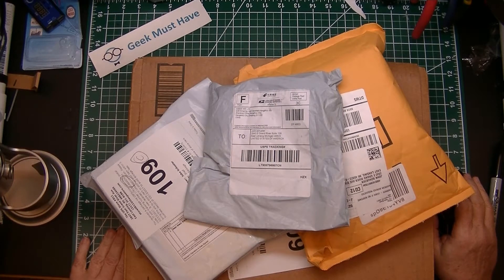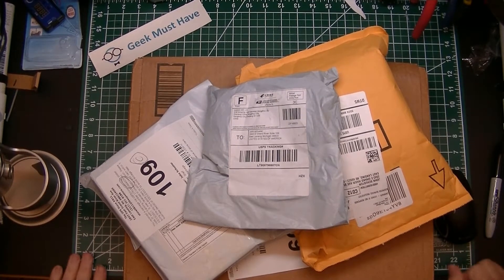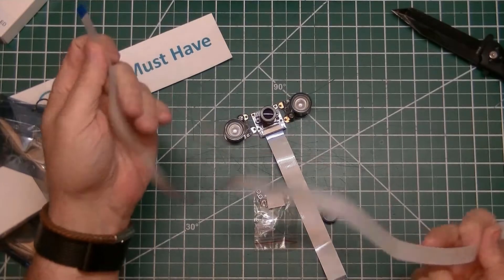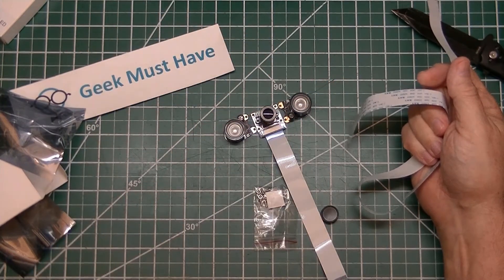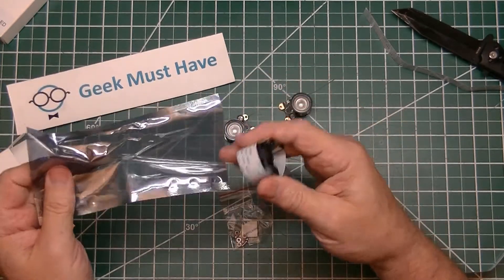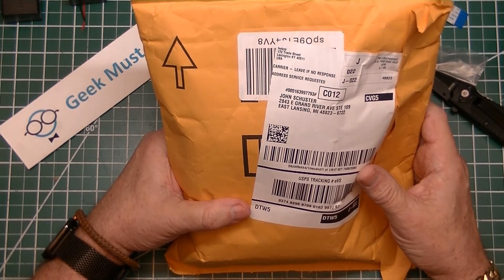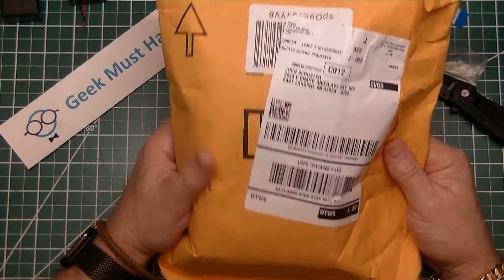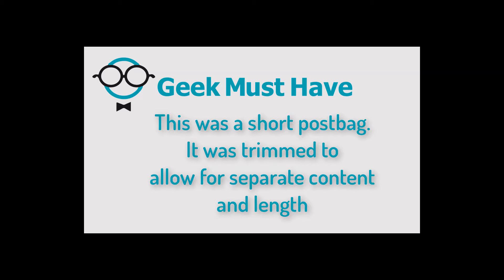Eyes for my robot overlord Raspberry Pi Camera, IR Lights Postbag GMH-043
This postbag has night vision for your Rasberry PI.
Raspberry Pi Camera Focal Adjustable Night Vision Camera Module for Raspberry Pi 2/3 Model B Raspberry Pi Noir camera $15.60

CCD size : 1/4inch
Aperture (F) : 1.8
Focal Length : 3.6MM (adjustable)
Diagonal : 75.7 degree
Sensor best resolution : 1080p

High-quality ABS DIY 9V Battery Storage Holder Case Box With Cord Wire Lead ON/OFF Toggle Switch 67x33x20mm $0.90

Yosoo 5 Pcs 100x60x25mm Plastic Cover Project Electronic Enclosure Instrument Case DIY Power Junction Box $11.99

I have a companion blog where I preach technology.

Now... go build something... remember measure twice